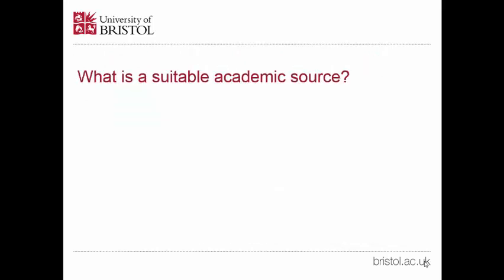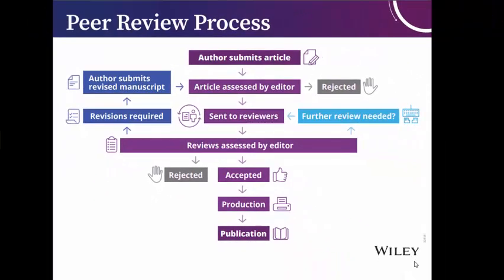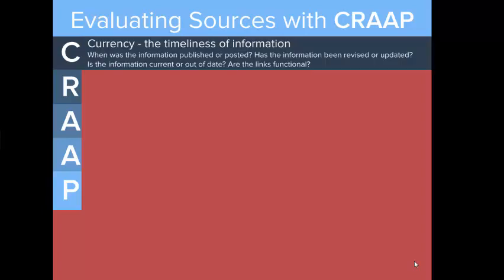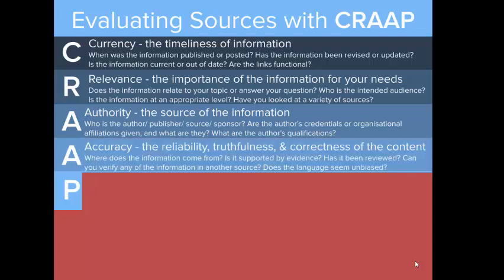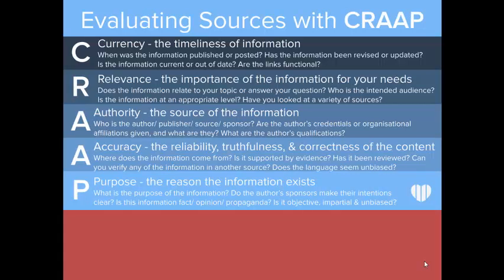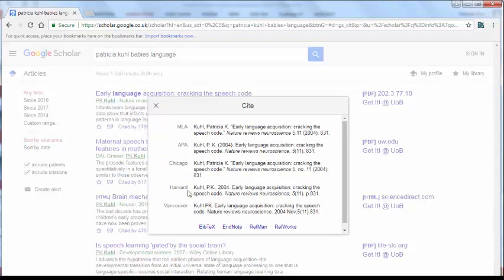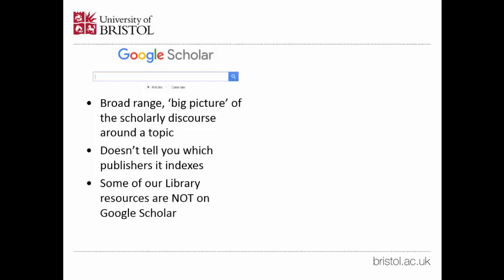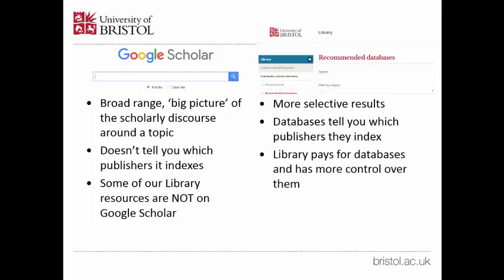How to use Google Scholar and applying the C.R.A.A.P. test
Supplementary film presented by Hannah Gurr and Sarah Brain from the University of Bristol at the 2018 InForm Conference during their presentation titled: Library? What Library? Effectively developing IFP students' library skills.